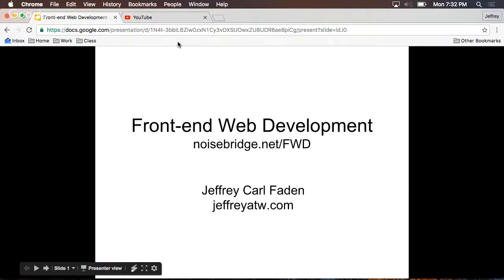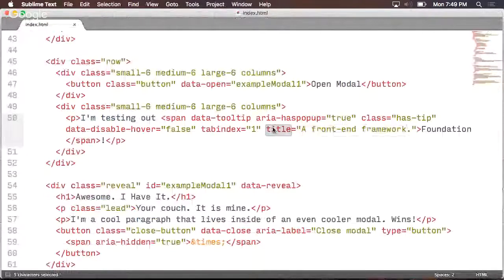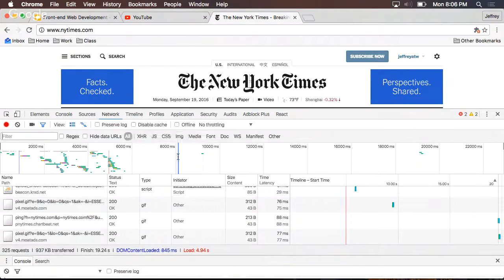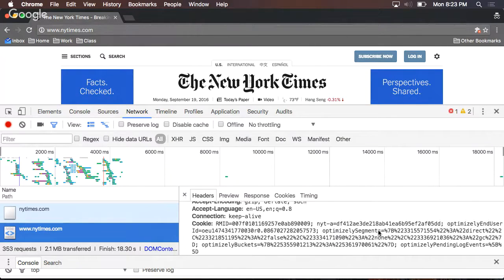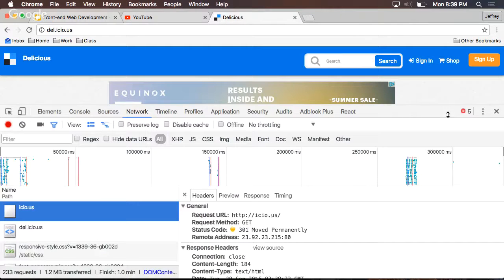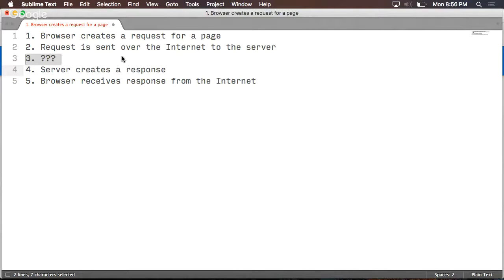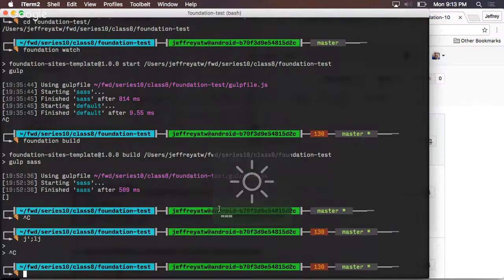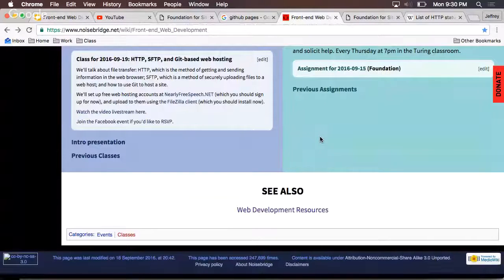Front-end Web Development: HTTP, SFTP, and Git-based web hosting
We'll talk about file transfer: HTTP, which is the method of getting and sending information in the web browser; SFTP, which is a method of securely uploading files to a web host; and how to use Git to host a site.

We'll set up free web hosting accounts (which you should sign up for now), and upload to them using the FileZilla client (which you should install now